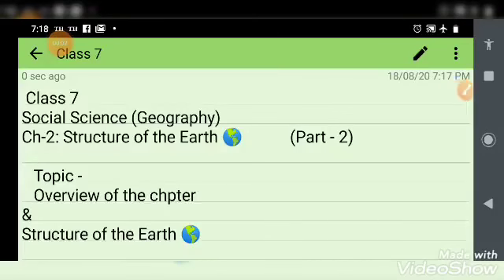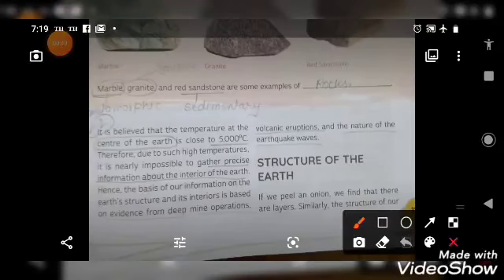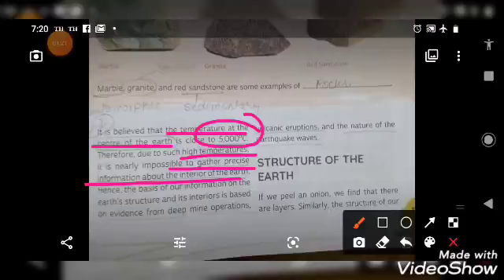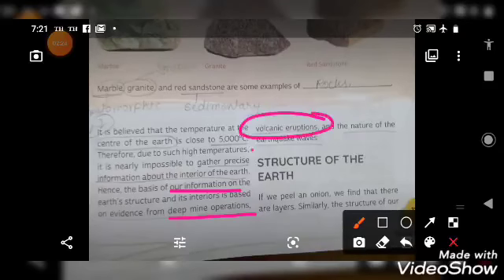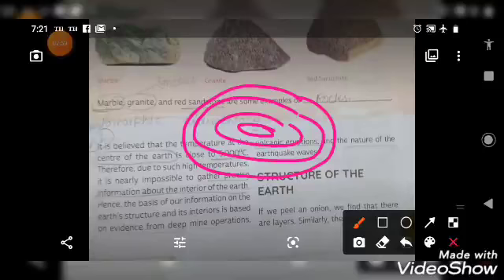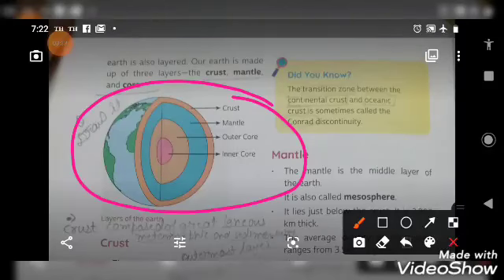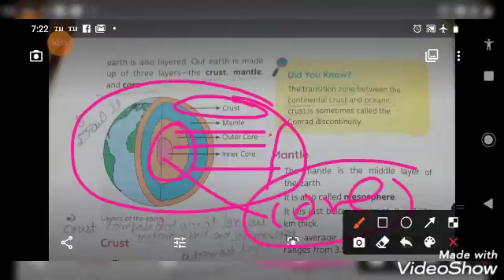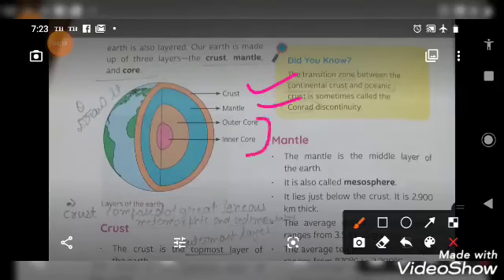Class VII Social Sc Ch 2 Structure of Earth Overview Part 2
CBSE Class VII Social Sc  Ch 2 Structure of Earth  Overview  Part 2